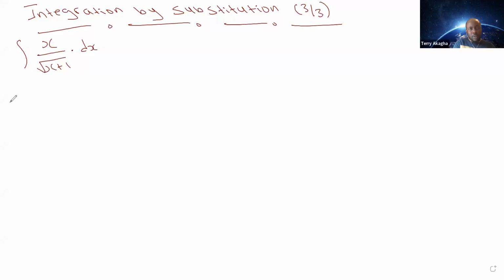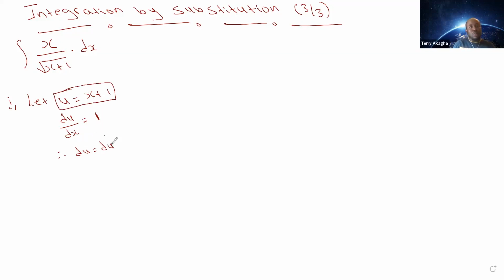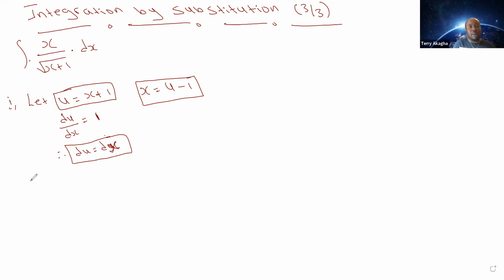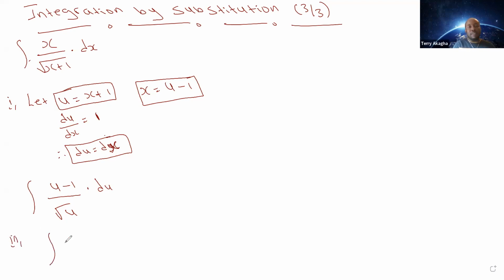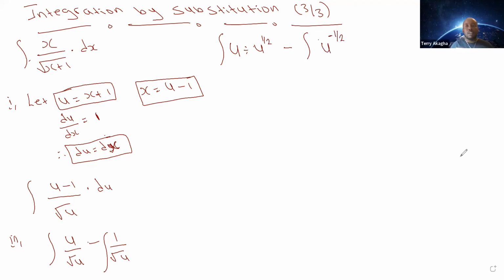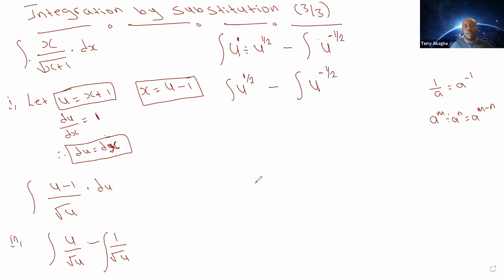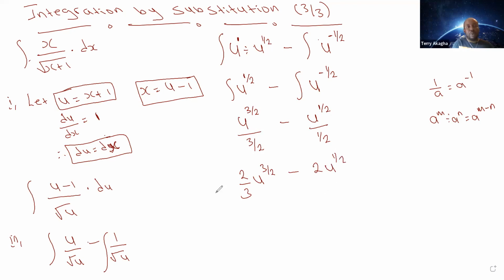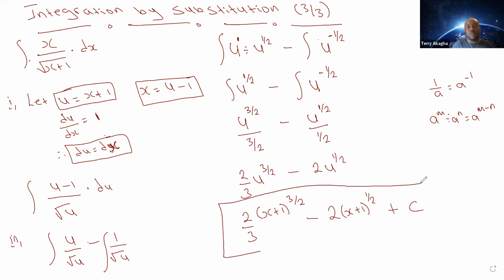14 of 22 - Integration of Products Part 3 - Integration by Substitution - with Terry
Here we applied the integration by substitution to fractions